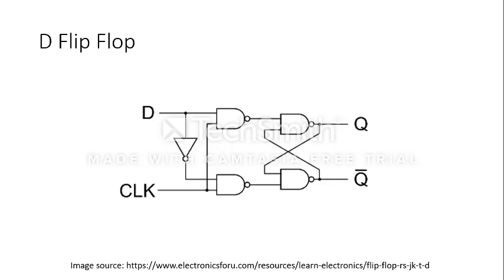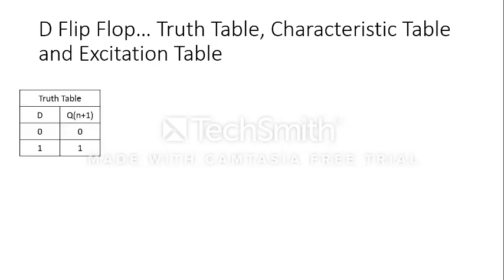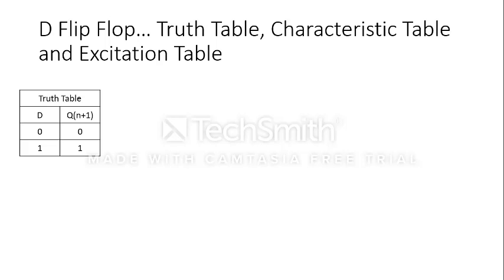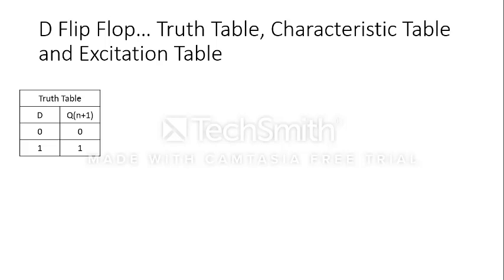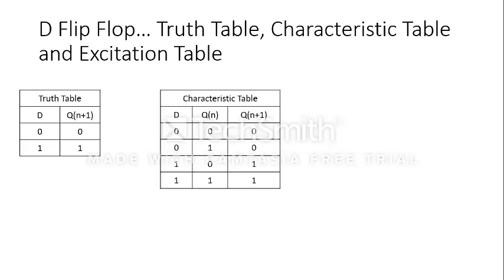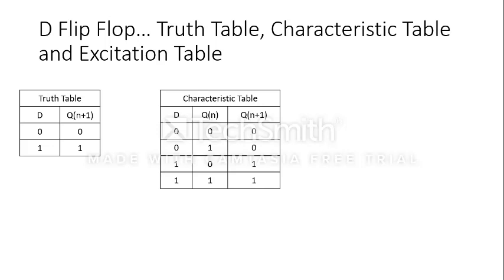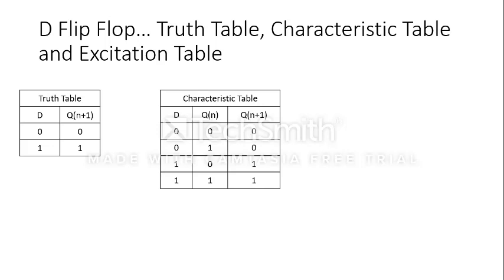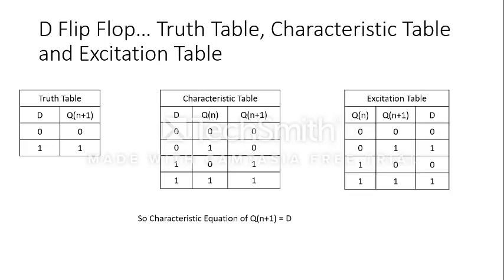05_Working_of_FlipFlop D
This video presents the Truth Table, Characteristic Table and the Excitation Table for D flipflop.